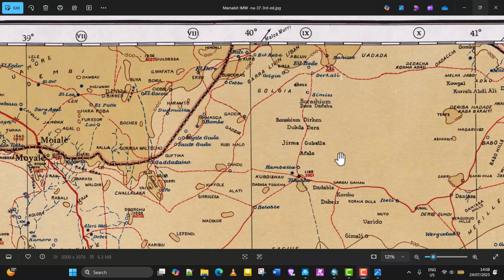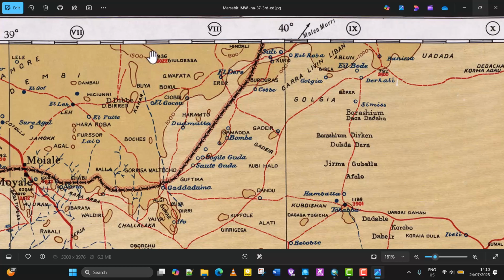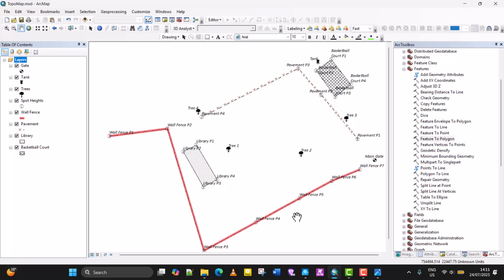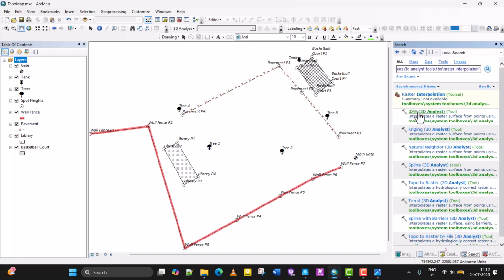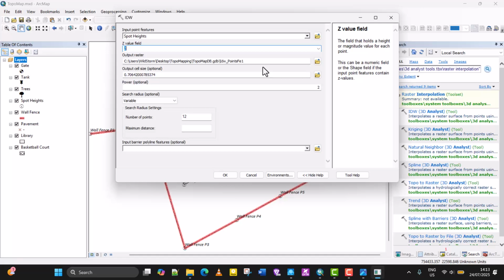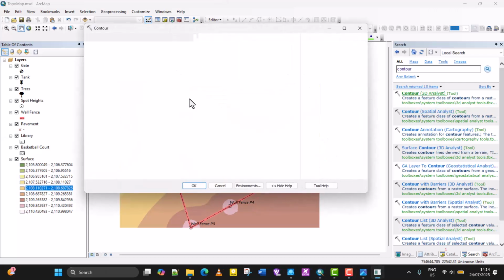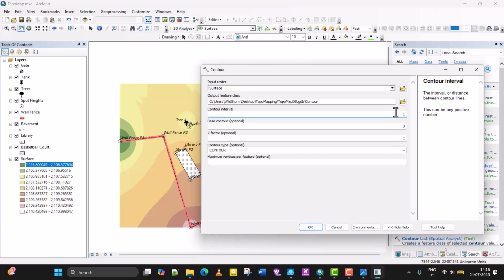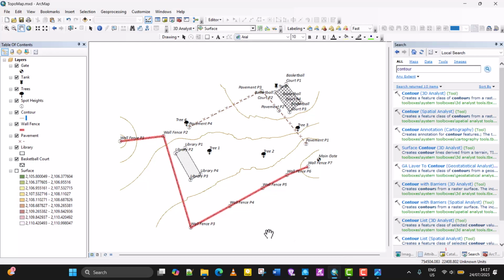Surface and Contour Interpolation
Guide on surface and contour interpolation using ArcMap